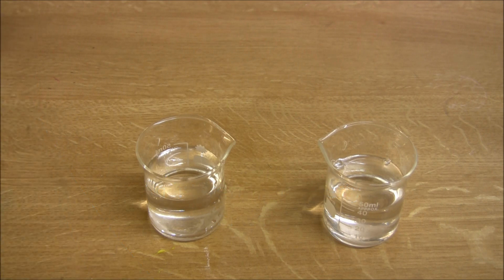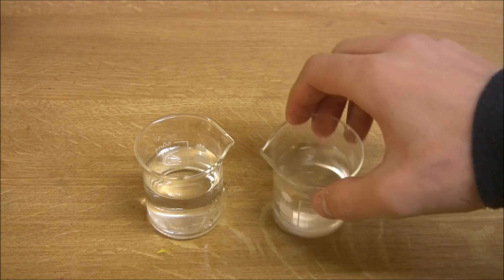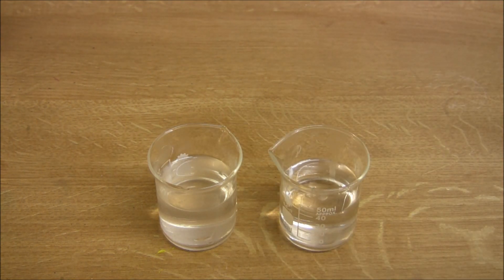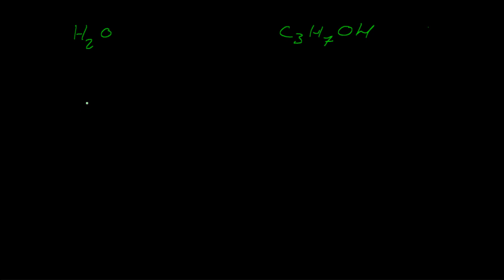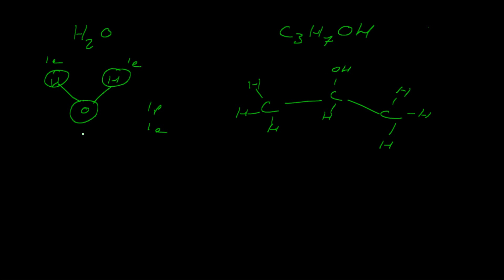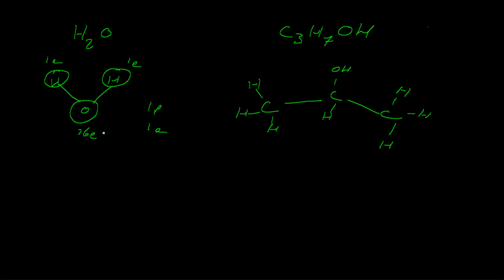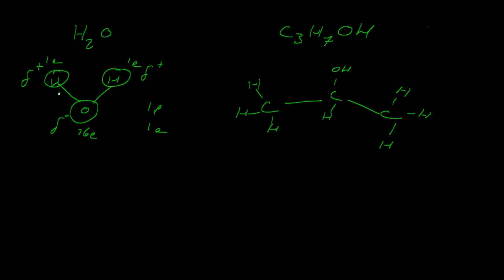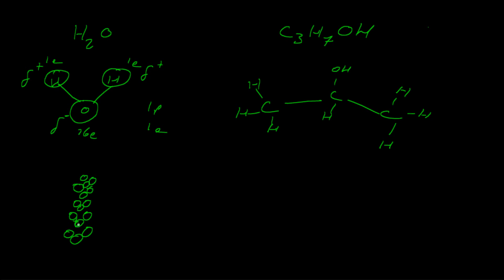An interesting property of water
in this video I will explain an interesting property of water (hydrogen bonding) where the water molecules clump together. i will do this by comparing it to the larger molecule of rubbing alcohol. for more information on a whole host of other interesting videos including, demonstrations, tutorials and experiments you can do at home please and dont forget to subscribe to stay updated with my latest videos.